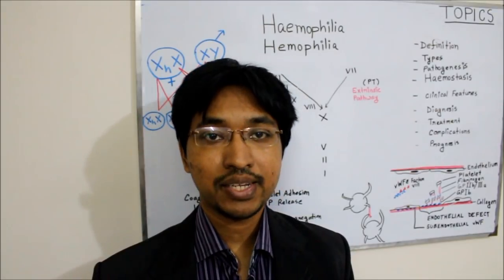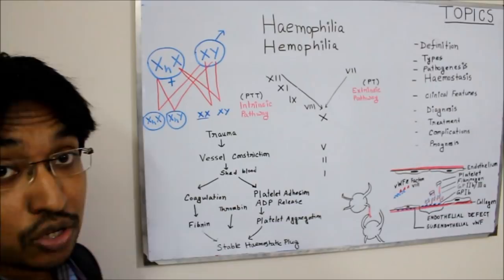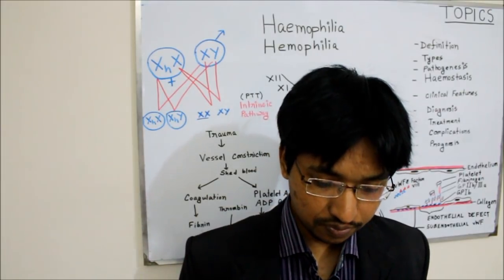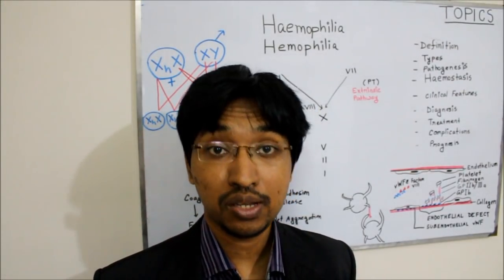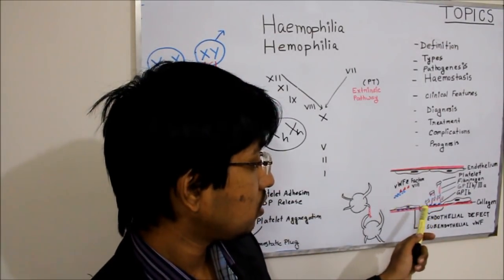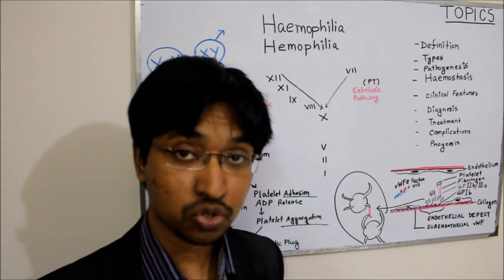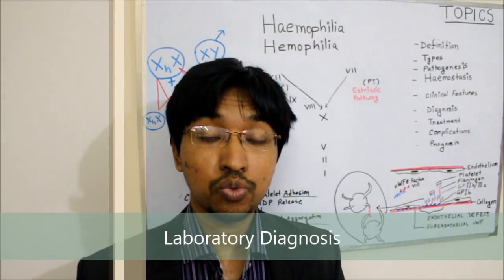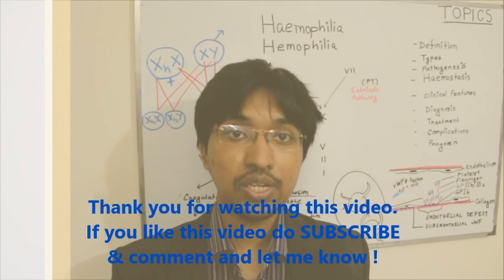Haemophilia : Definition, Types, Pathogenesis, Clinical Features, Diagnosis, Treatment ( HD )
A brief discussion on Haemophilia (also written as Hemophilia) :
Topics include:
-What is Haemophilia ?
-Types of Haemophilia
-Clinical Classification
-Pathogenesis of Haemophilia
-Symptomatic Female Carrier
-Homozygous Female With Haemophilia
-Brief Discussion on Haemostasis
-Clinical Features of Heamophilia
-Laboratory Diagnosis of Haemophilia
-Treatment of Haemophilia
-Complications of Haemophilia
-Prognosis of Haemophilia

Take care & stay blessed.

- Dr. Rabiul, Dhaka, Bangladesh